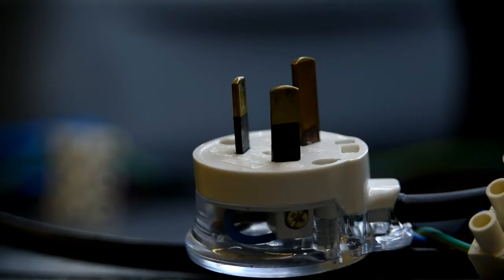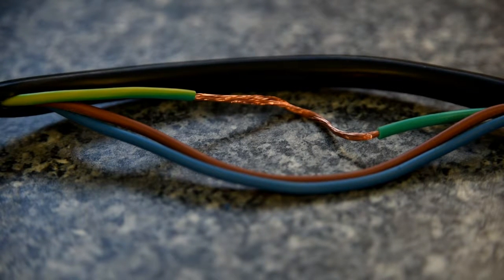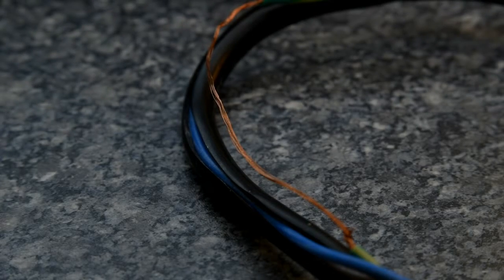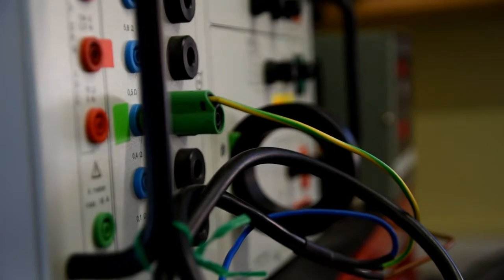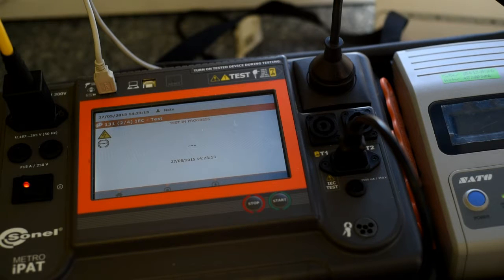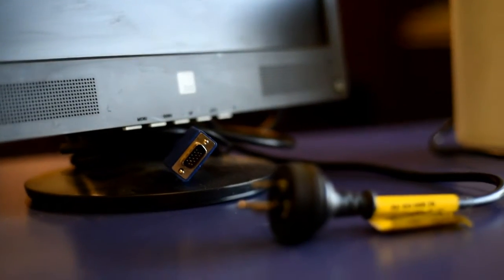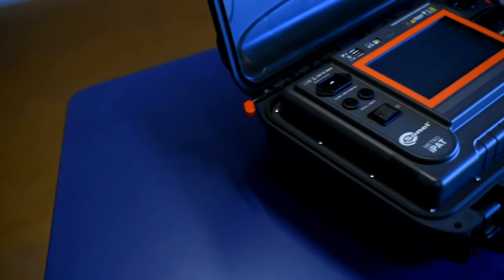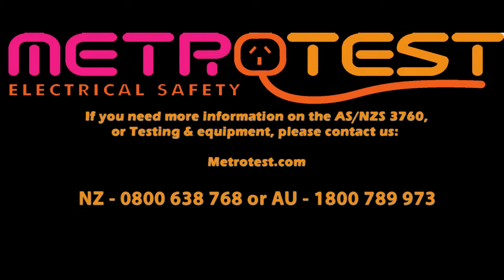Metrotest Video Earth Bond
A quick demonstration and explanation of Earth Bond Testing using the Sonel METROiPAT